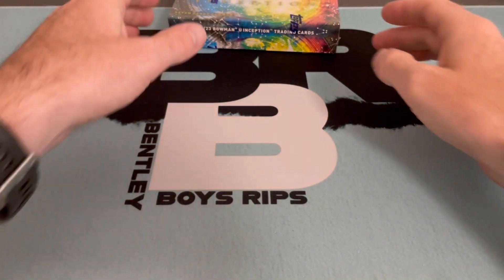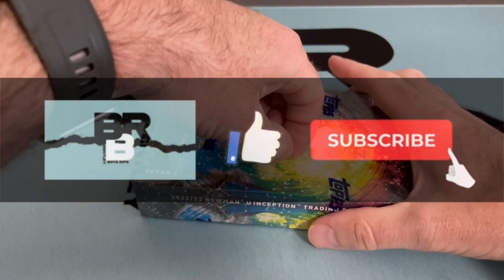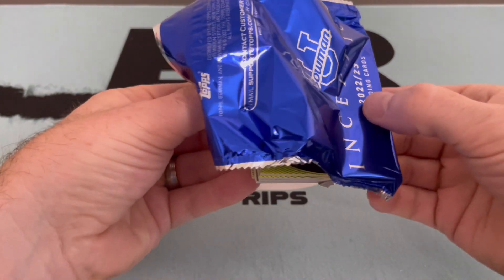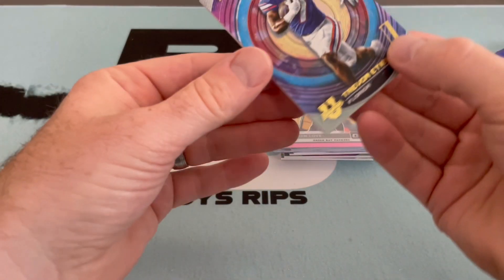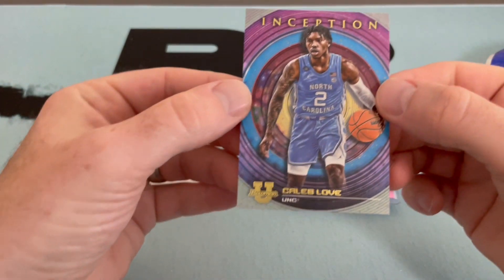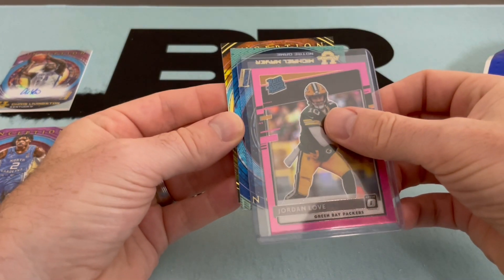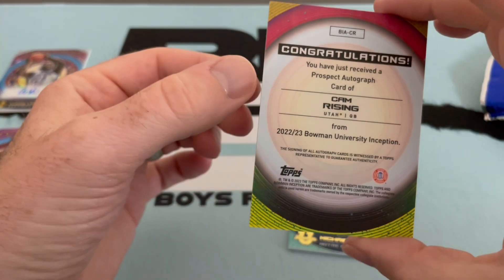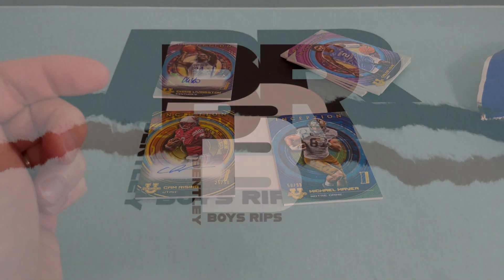Bowman University Inception Basketball and Football Hobby Box Review - Gorgeous Cards!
Topps Bowman University Inception Hobby Box Review. Beautiful cards from a reasonably priced, licensed collegiate product. 2 guaranteed autos with a fun mix of collegiate basketball and football, including women’s basketball. Chance for Victor Wembanyama auto, as well as other big stars from the 100 player checklist!